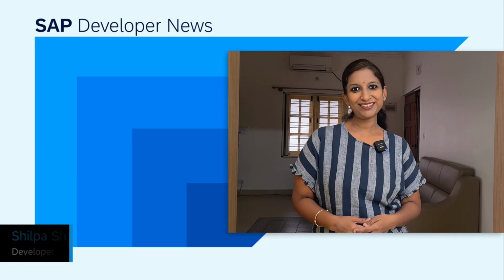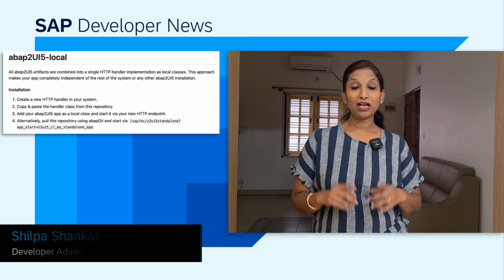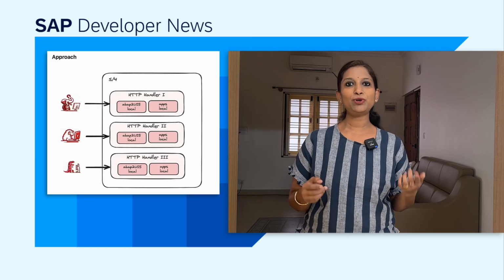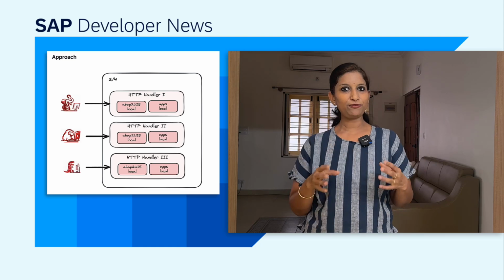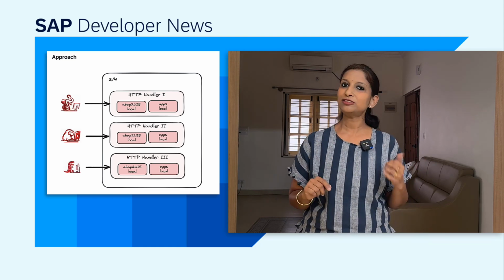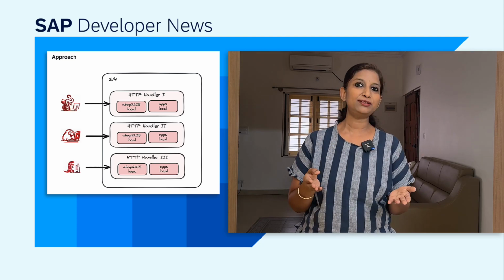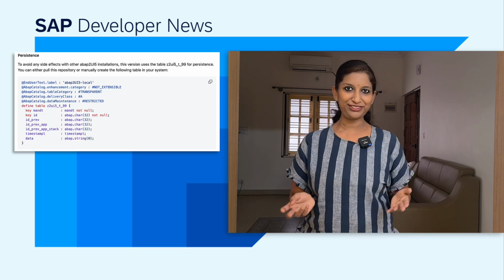Joule for Developers, Terraform Exporter for BTP, ABAP2UI5, SAP Insider LV | SAP Developer News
*Joule for Developers*

*Abap2UI5-local is now available with syntax compatibility down to ABAP v702*

*Release Candidate for Terraform Exporter for SAP BTP is available*

*CHAPTER TITLES*
0:00 Intro
0:10 Joule for Developers.
1:34 Abap2UI5-local is now available with syntax compatibility down to ABAP v702.
2:18 Release Candidate for Terraform Exporter for SAP BTP is available.
4:07 SAP Insider Las Vegas.